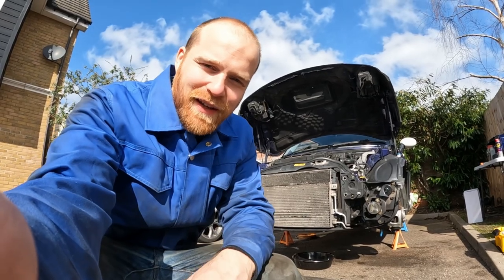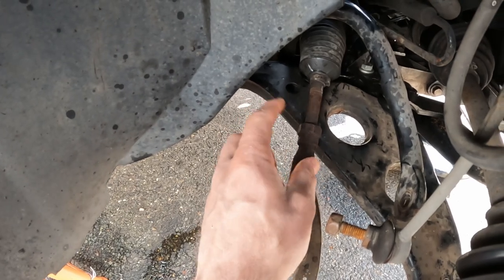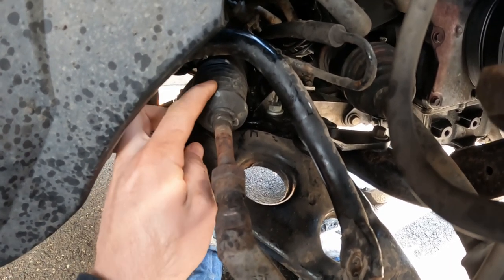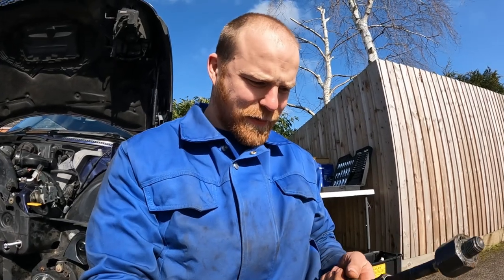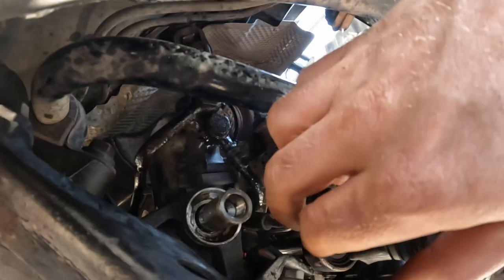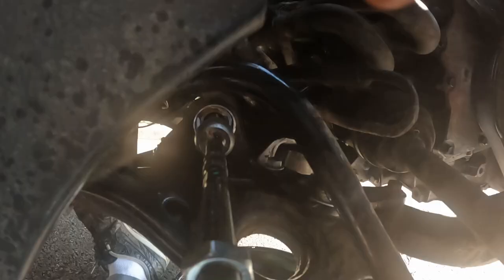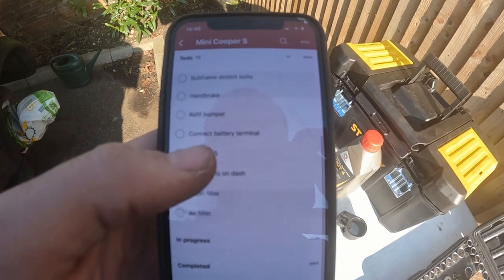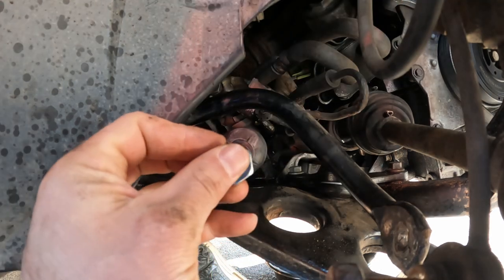I fixed these stubborn problems thanks to YOUR help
Finally back on track with the Mini Cooper S R53 restoration. Had a tough few days with things just not going my way. With seized tie rod ends, a clutch slave cylinder that was acting up.

It's only up from here! And thank you to everyone that's helped me so far!

Nice people say thanks by buying me a beer 🍺 😎 Just use this link. Nice one.